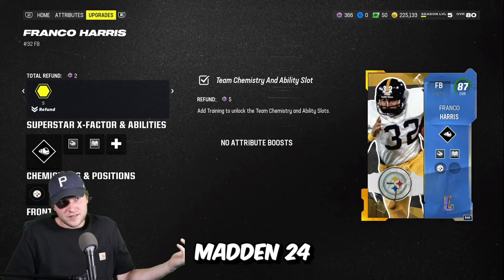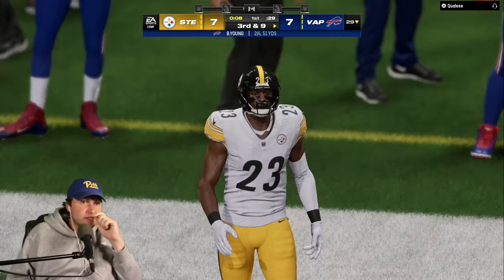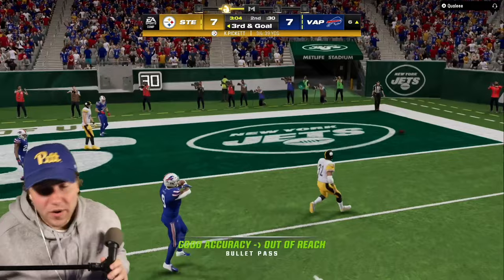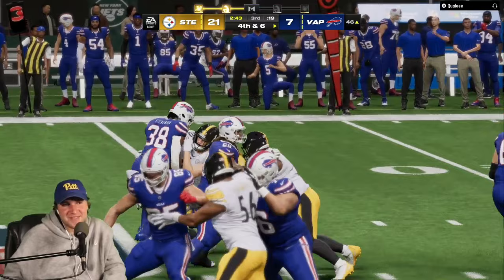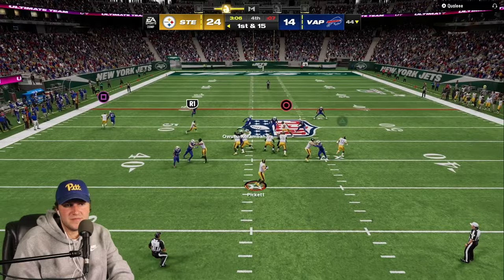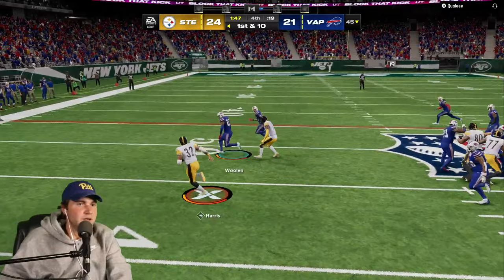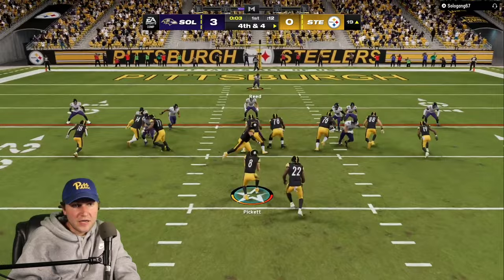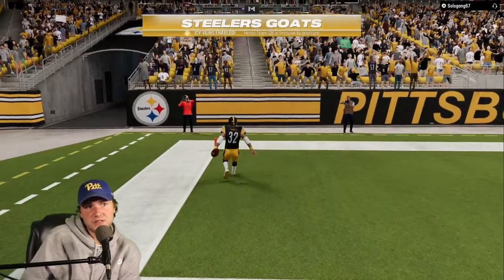Legends Franco Harris x Steelers Theme Team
Legends 87 OVR Franco Harris Gameplay with the 100% Steelers Theme Team. follow on twitch